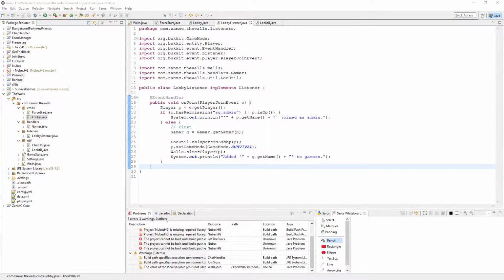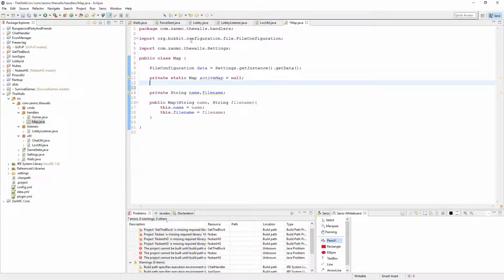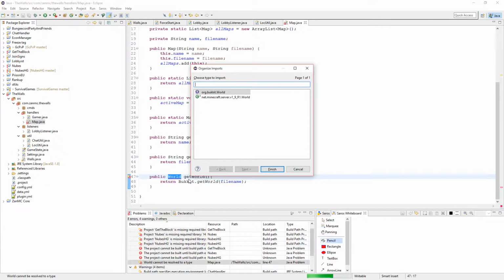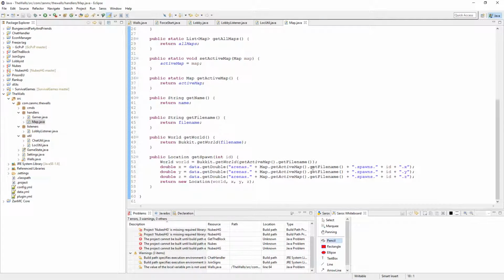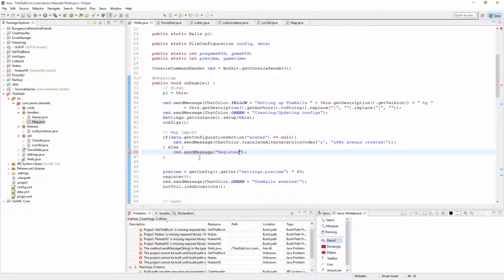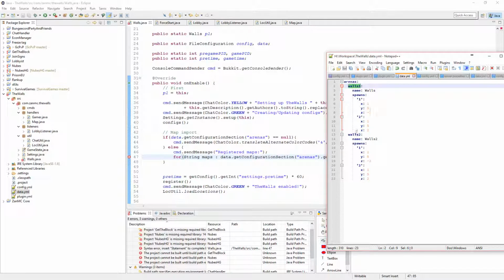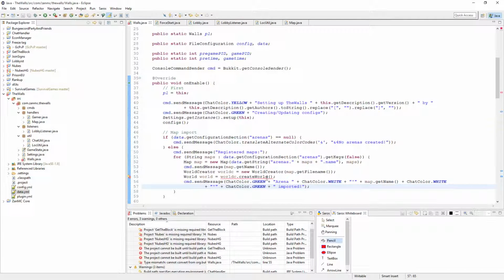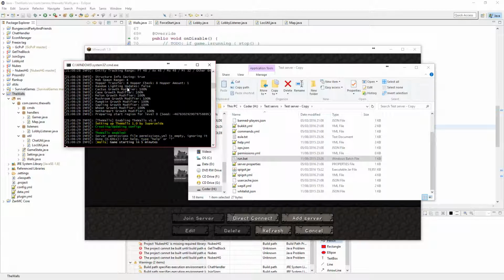Coding a minigame | Episode 5: Map system